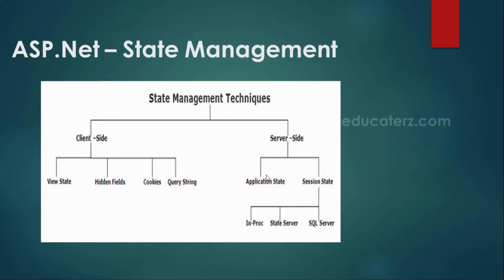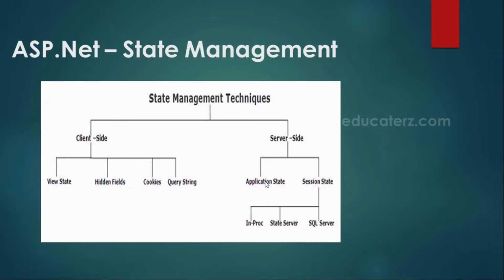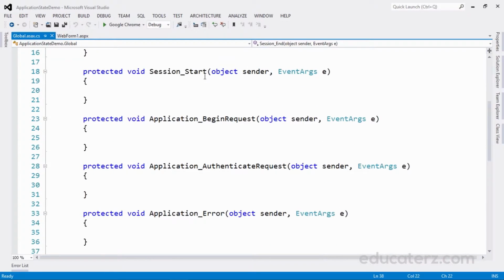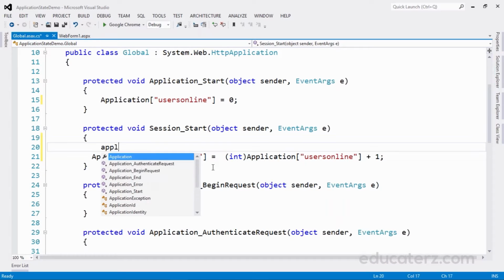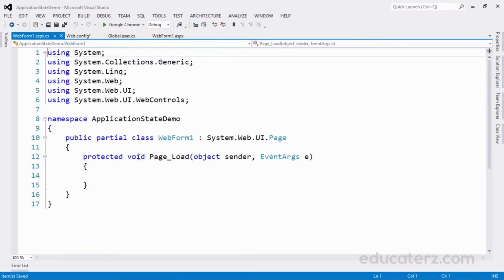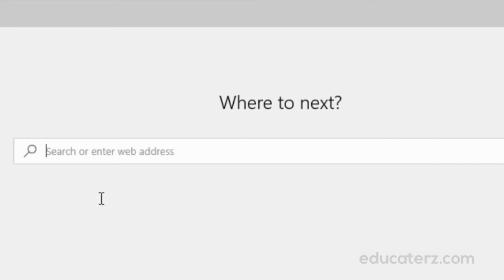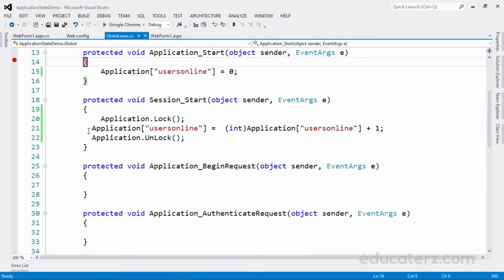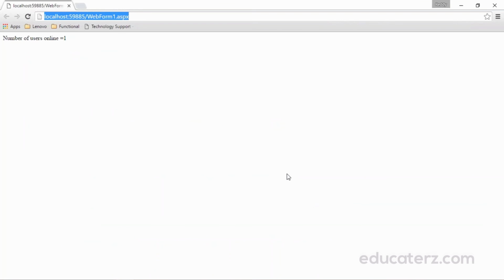State Management Server side techniques - Application State